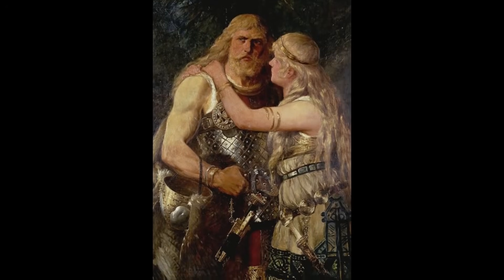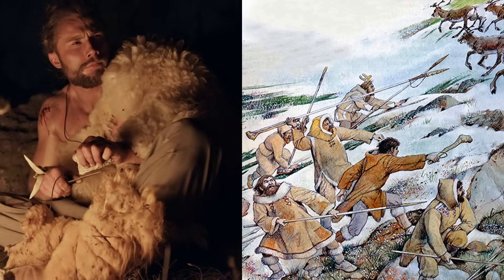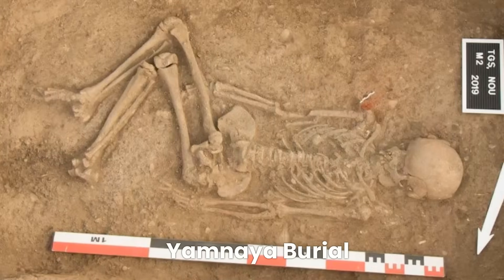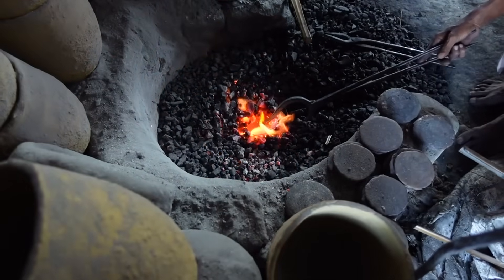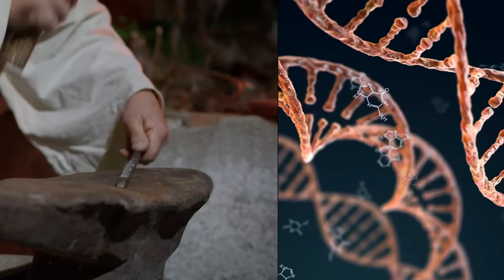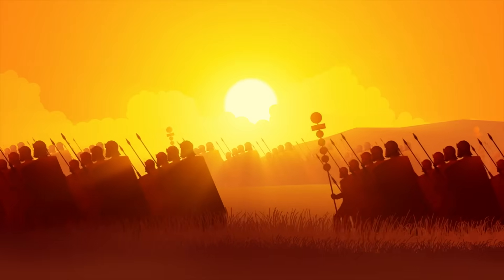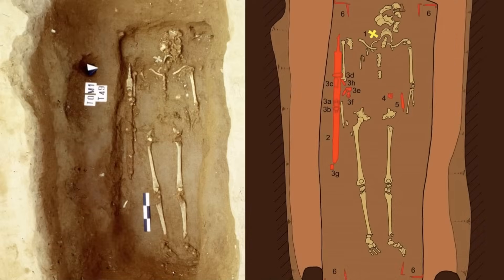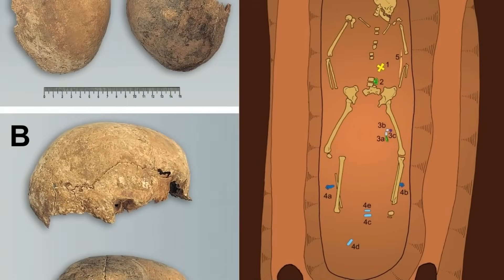Scientists Reveal Surprising Genetic Origins of The Germanic People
An in-depth analysis of Germanic Genetic Origins.

Germanic Genetic Origins
Vikings and Goths Genetic History
DNA of Germanic People
Who are Germanic Tribes
Germanic People and their Genetic Origins

Timecodes
0:00 - Intro
0:11 - Ancient Foundations
2:09 - The Great Migrations
3:53 - The Yamnaya Transformation
5:46 - Geographic Influence
7:51 - Bronze Age Dynasties
9:39 - Iron Age Transformations
10:45 - Romans and Germanic Tribes
12:45 - Role of women
13:16 - Case Study of the Szólád cemeteries
16:46 - Surname Connection